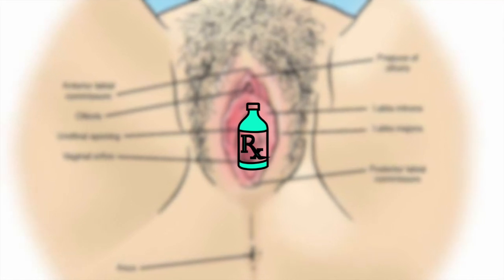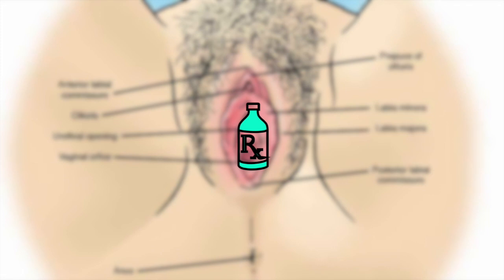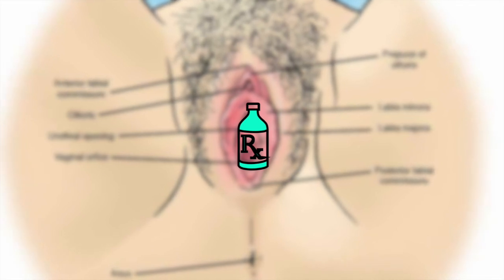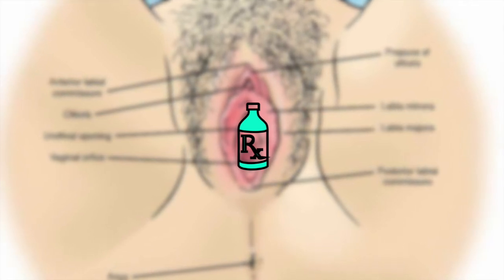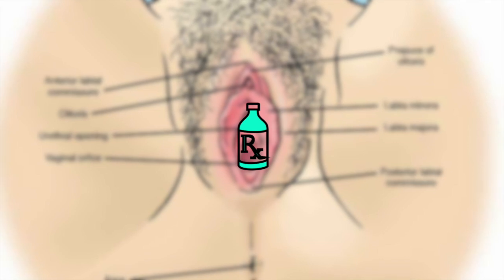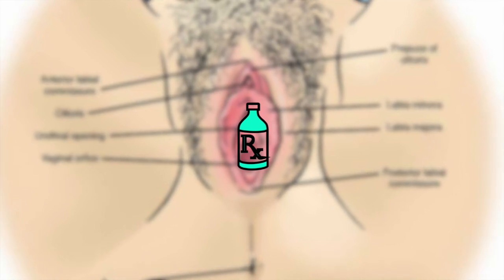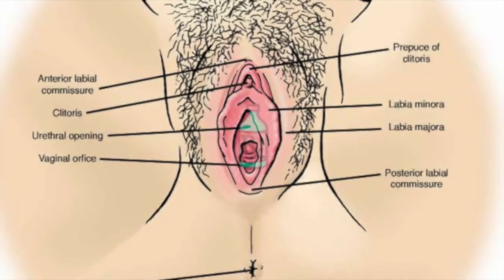Foley Cath 2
This video is about Foley Cath